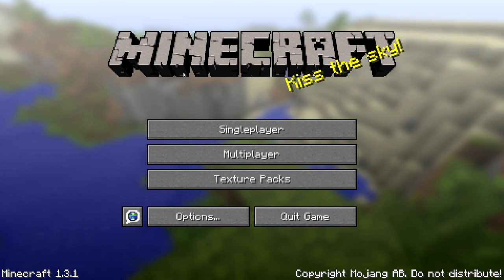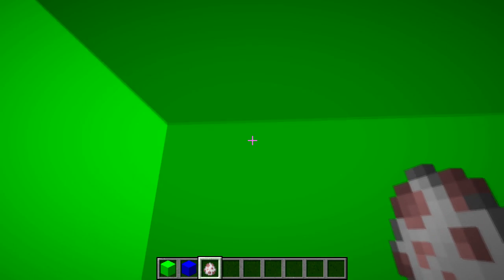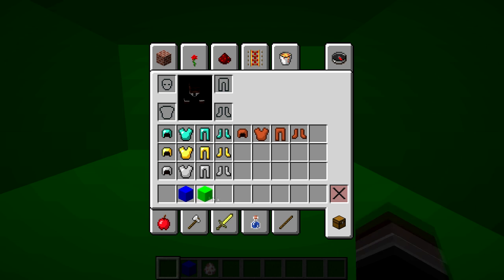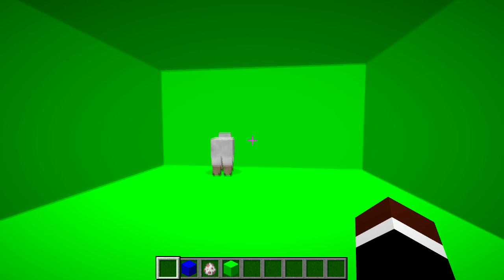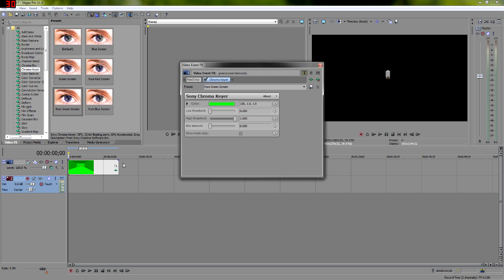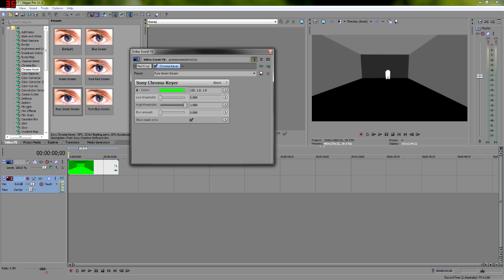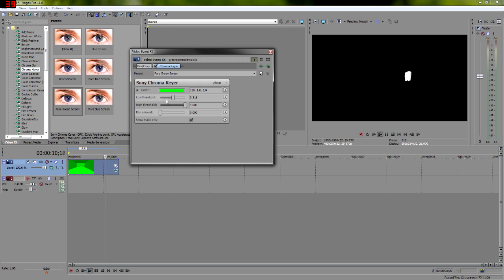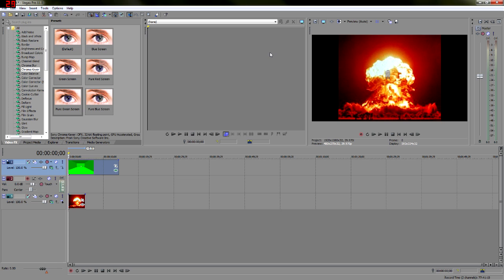GREEN SCREEN, HELL YEAH | Minecraft | Green Screen Tutorial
0:27 - Green Screen/Blue Screen Blocks Explained
0:47 - How to do it
1:45 - Demonstration Recording
2:05 - Giant Green Screen I'm Working On (On My Server)
2:13 - Green Screen/Blue Screen Suits Explained
4:12 - Sony Vegas Chroma Key Tutorial
4:42 - How To Get The Video FX Toolbar
5:35 - How To Chroma Key The Green Screen Out
8:30 - How To Put A Picture In The Background